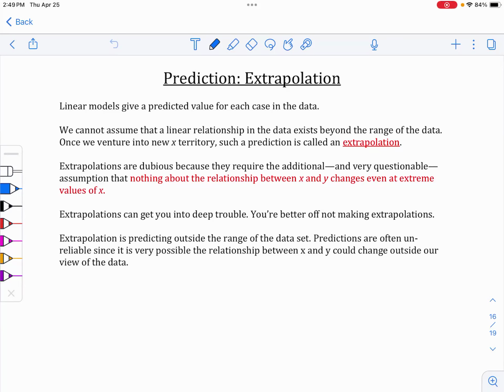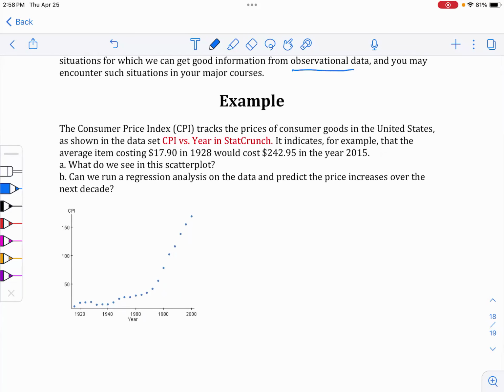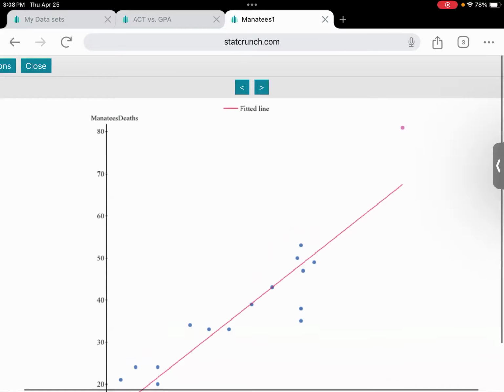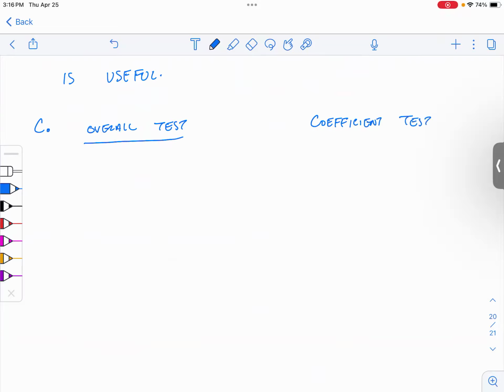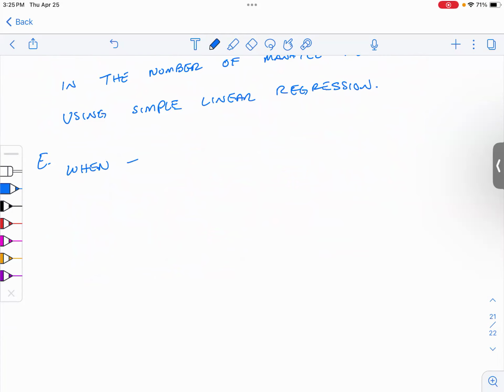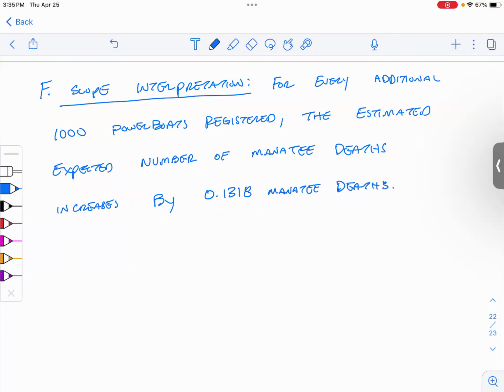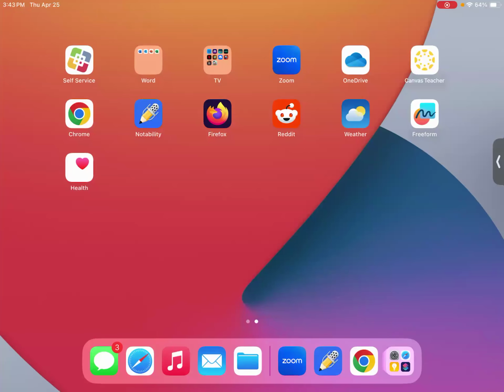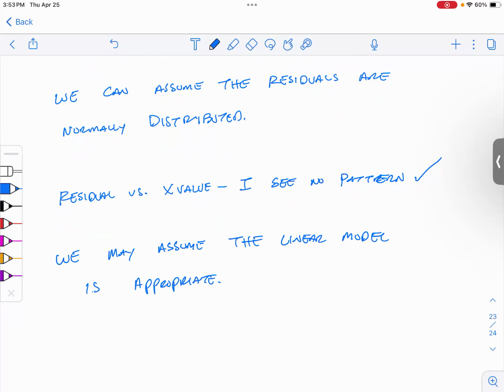STATs Regression Lecture Video 3 Live